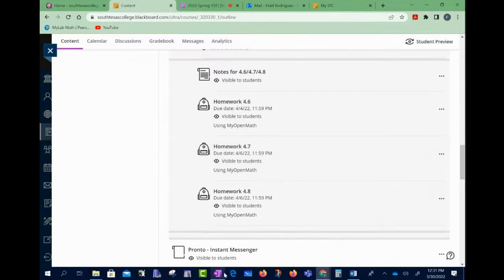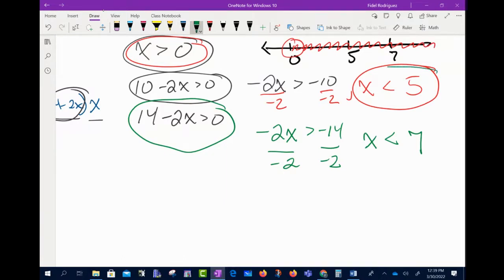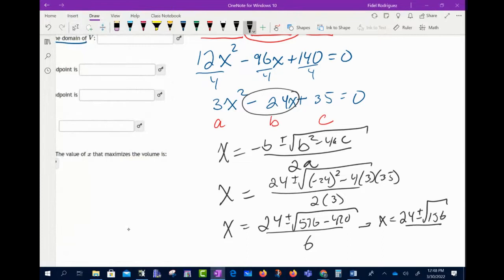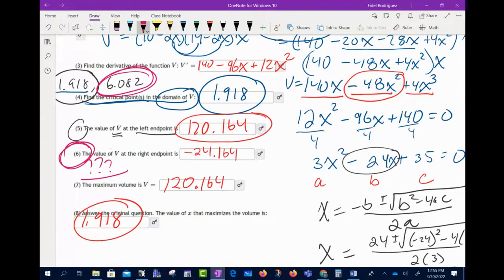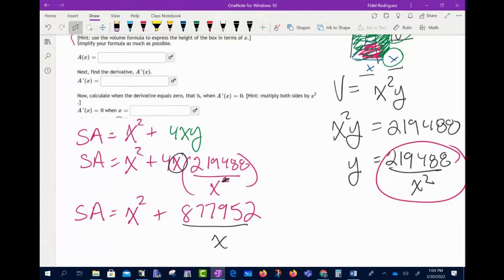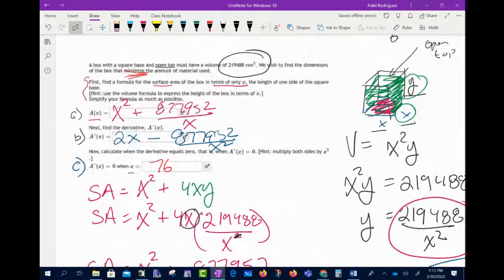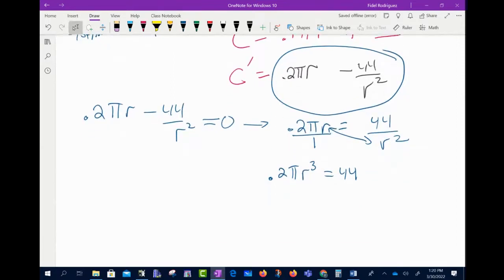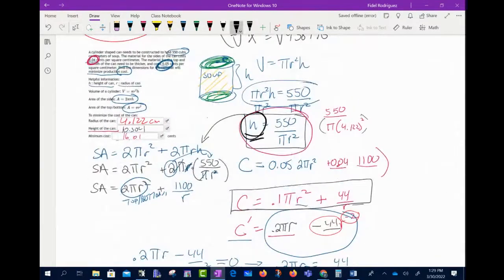2413 4 7 part 2